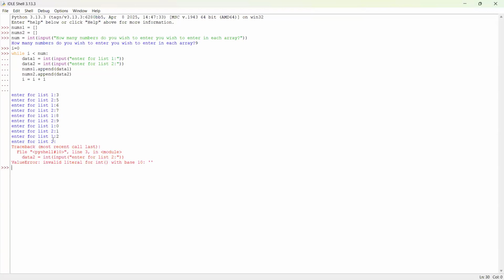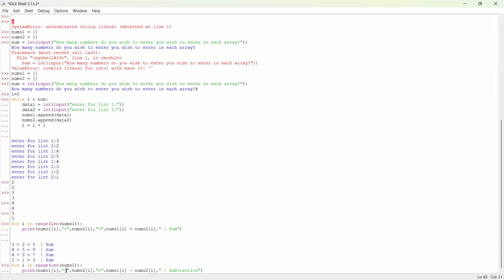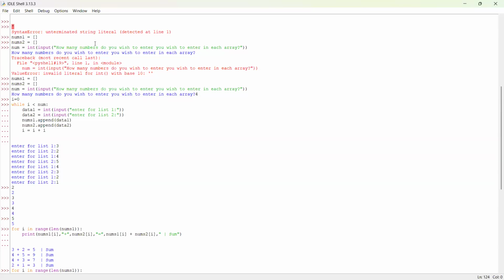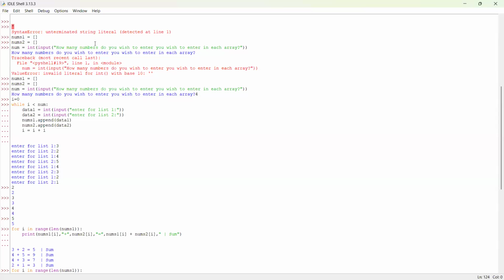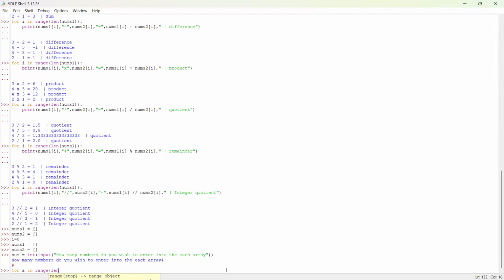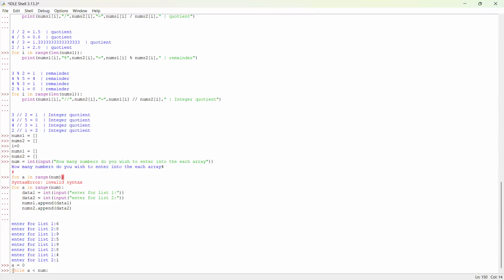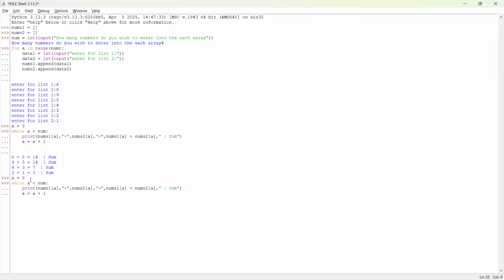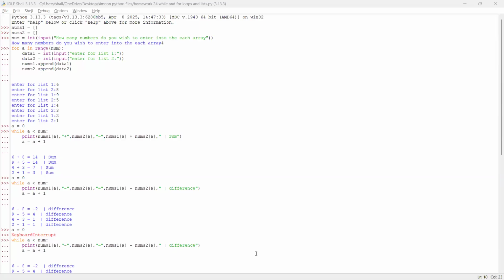Exploring different Math operations between elements of two arrays with Simeon